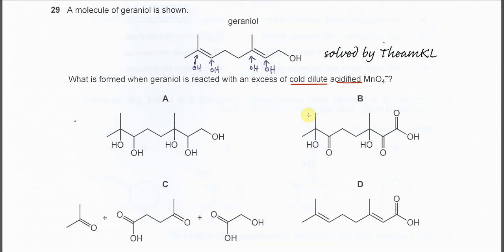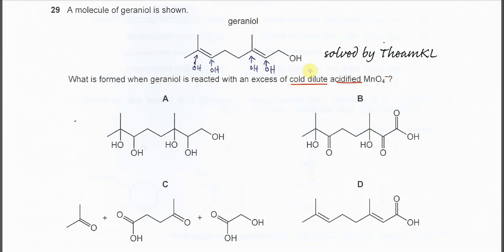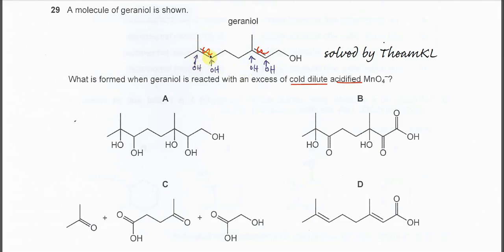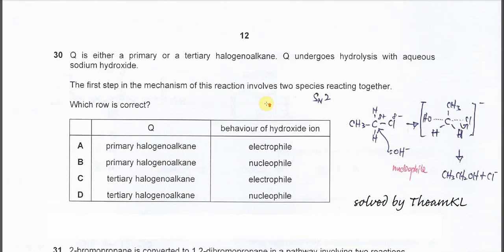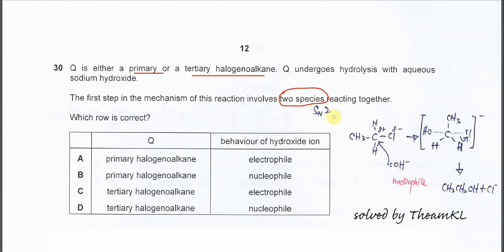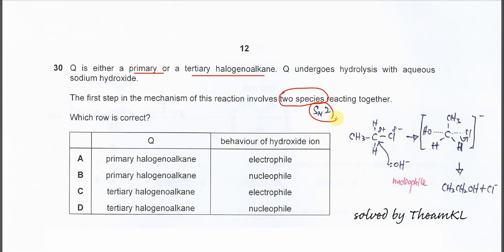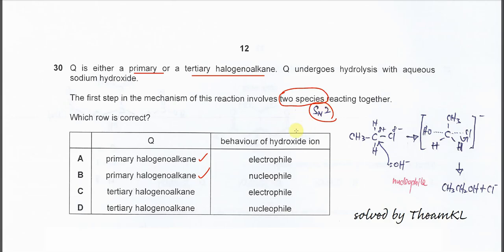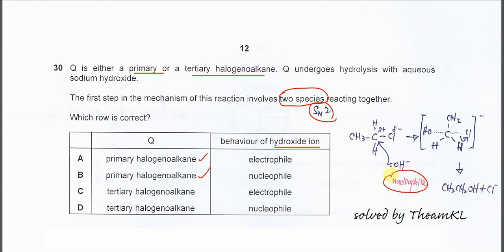9701/11/M/J/24/Q29,Q30 Cambridge International AS Level Chemistry May/June 2024 Paper 11 Q29,Q30